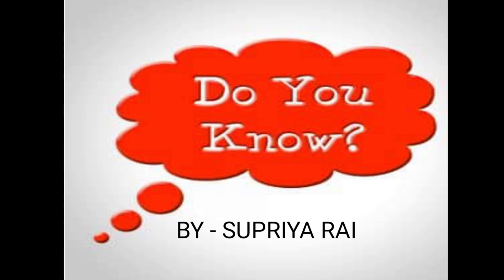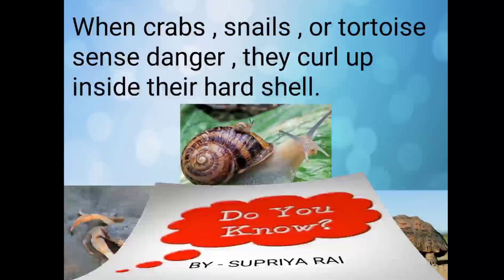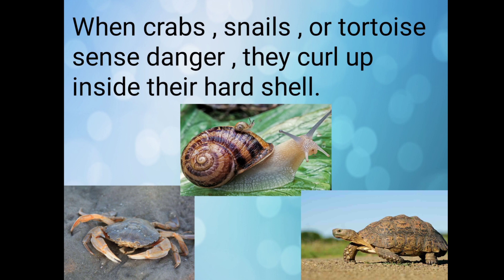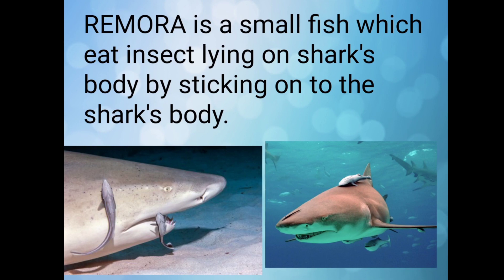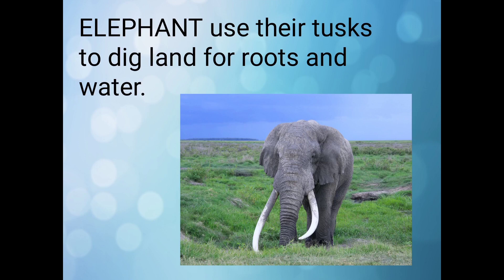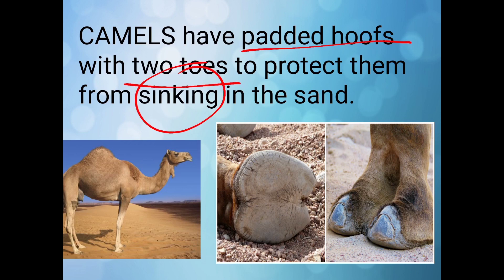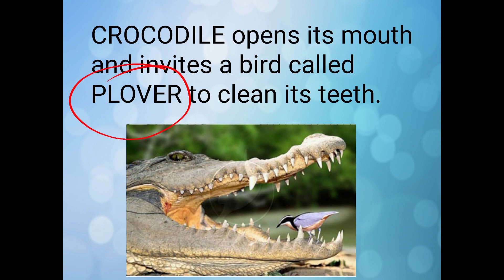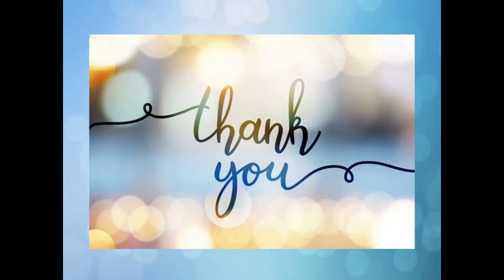DO YOU KNOW ? | FACTS | ANIMAL FACTS | GENERAL KNOWLEDGE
Hello everyone ,
In this video you will know some facts related to animals watch the complete video.